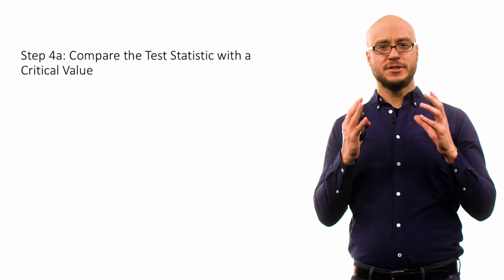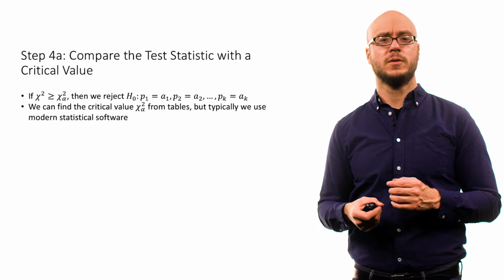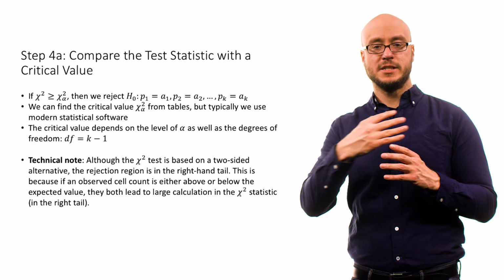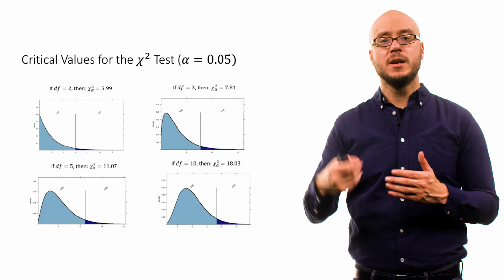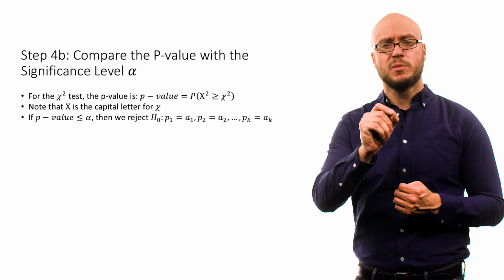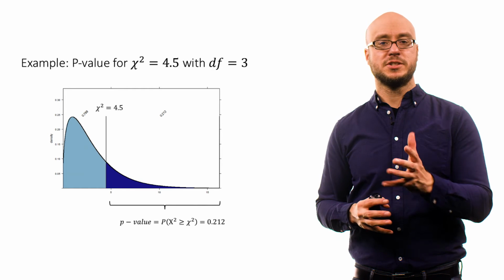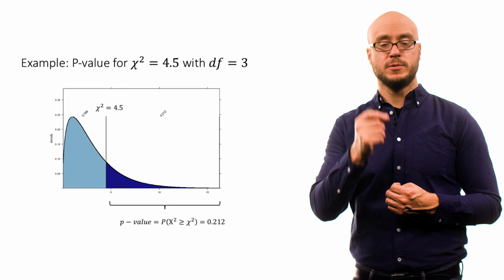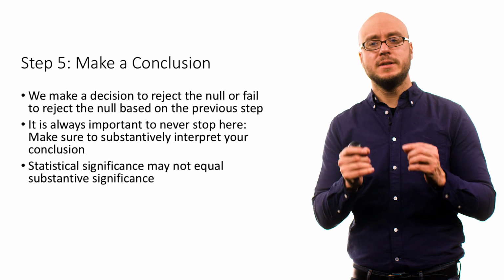STATE100 SP16 24571 WEEK 11 PART 1 TOPIC 4 KE